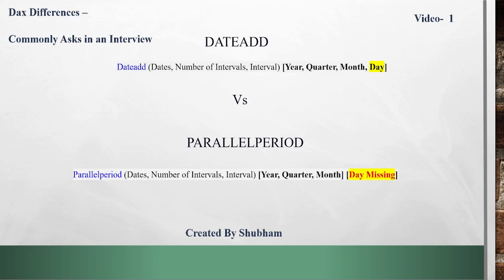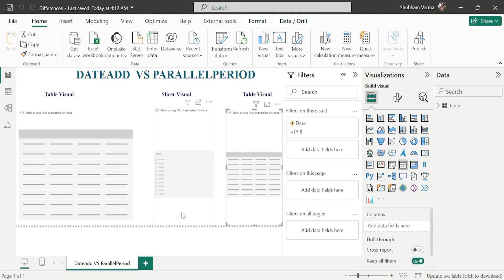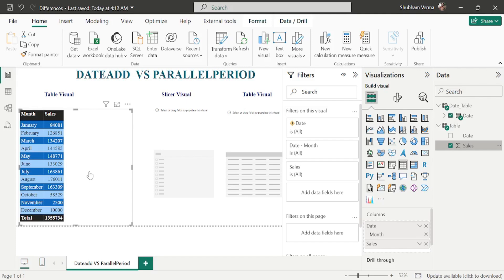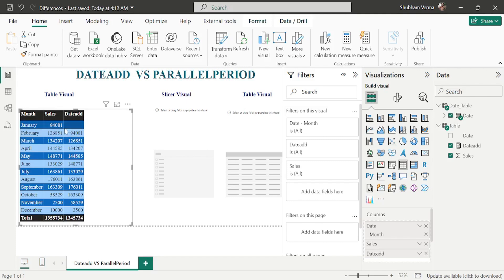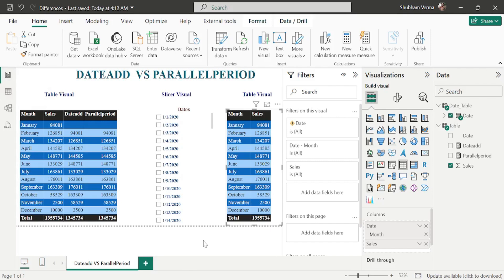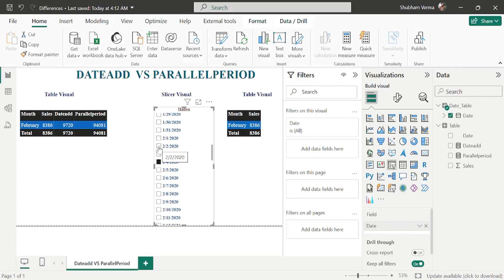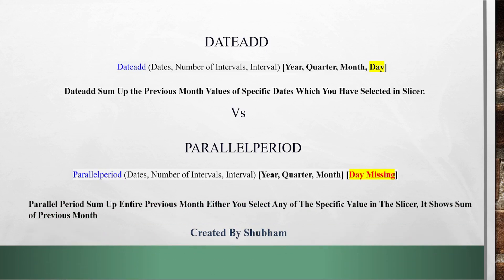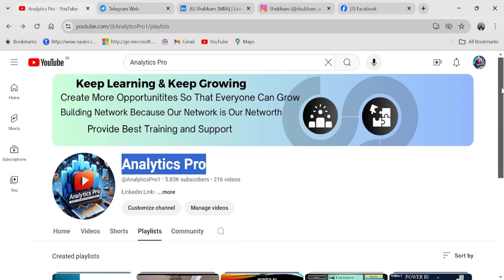# Datadd Vs ParallelPeriod aşk in interview analytics powerbi (Video -1)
Shubham_analyticspro